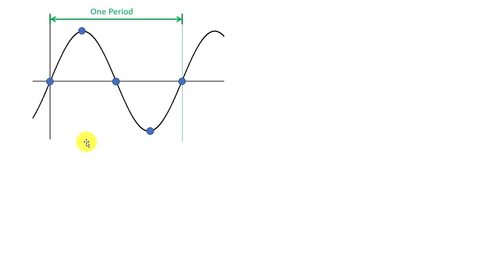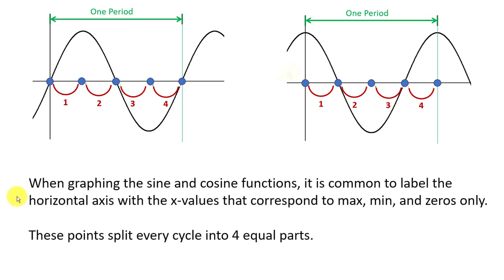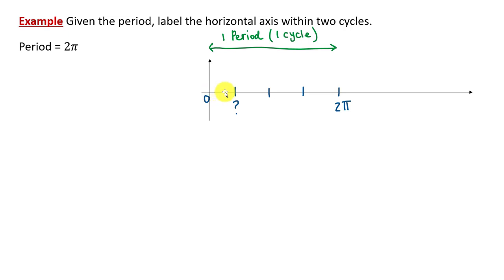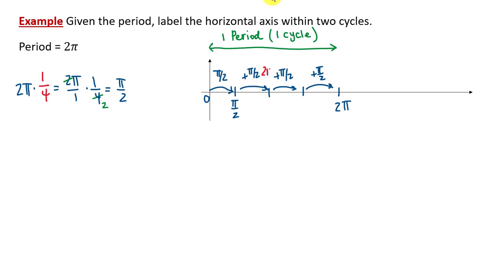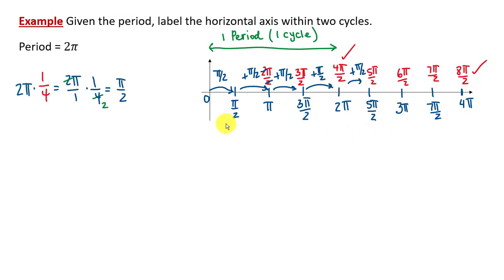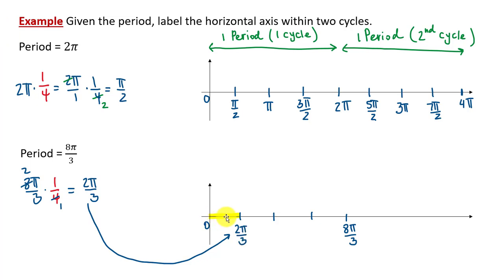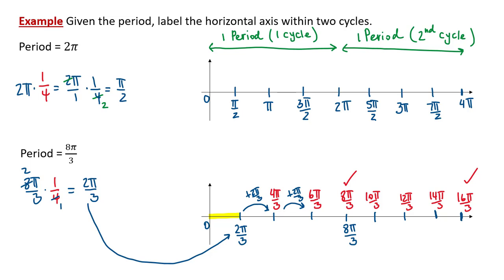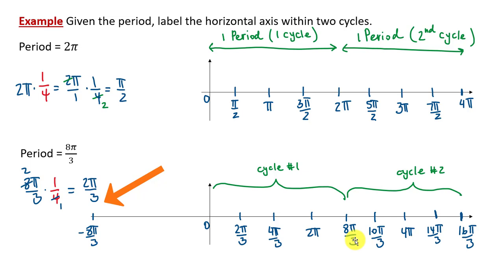Graphing the Sine and Cosine Functions. Introduction.